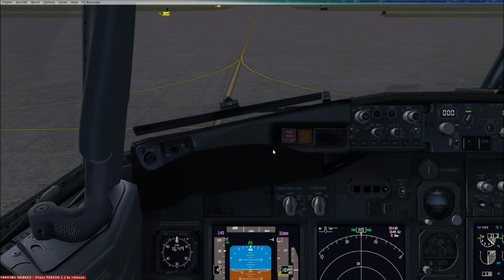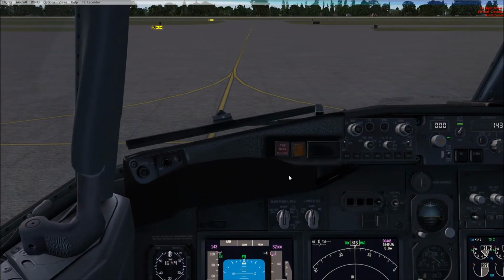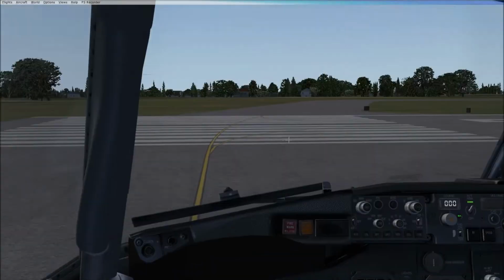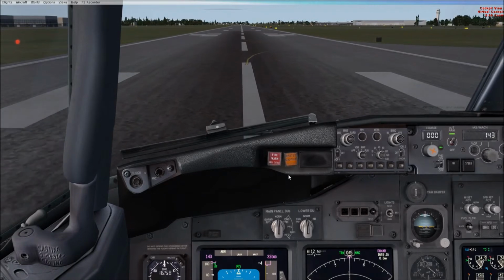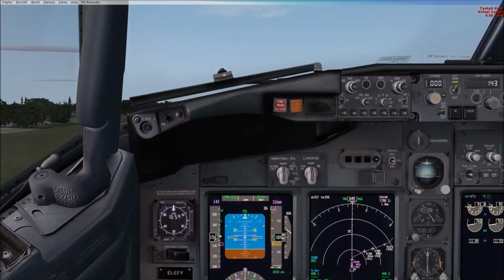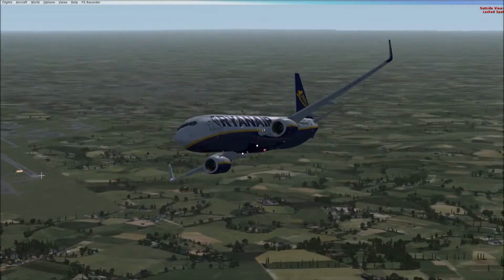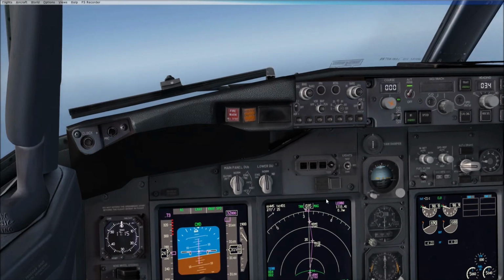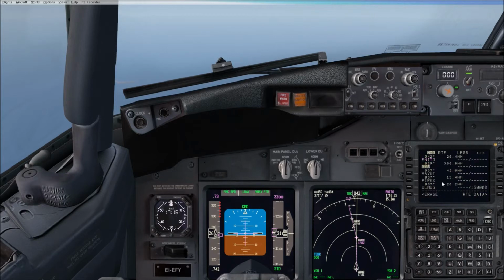FSX PMDG 737 NGX London Stansted To Oslo Rygge Part 2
Part 2 of London Stansted To Oslo Rygge hope you all enjoyed it! :)

Laptop : Lenovo idea pad Y510p

System specs :

GPU       : GT 750M
CPU       : Intel(R) Core(TM) i-7 4700MQ CPU @ 2.4GHz overclock to 3.2GHz
Memory : 16.00 GB RAM
Resolution : 1920 x 1080 , 59Hz
Operating system : Windows 8

Game : Flight simulator X gold edition

Joystick : Saitek X52

Add-on used : PMDG 737 NGX